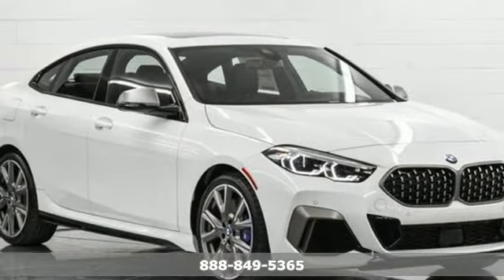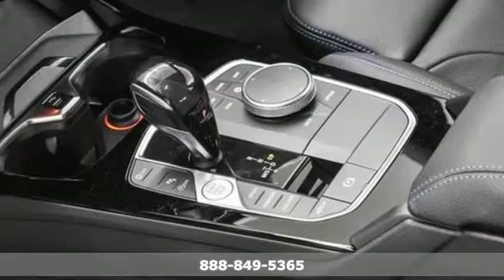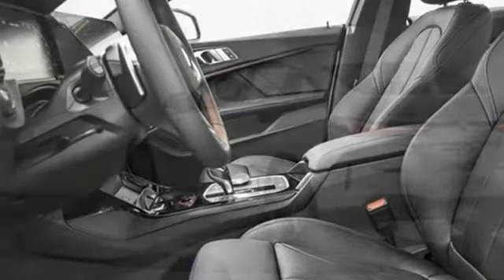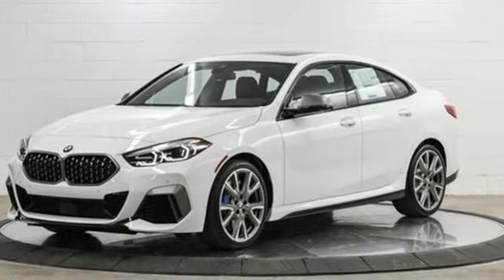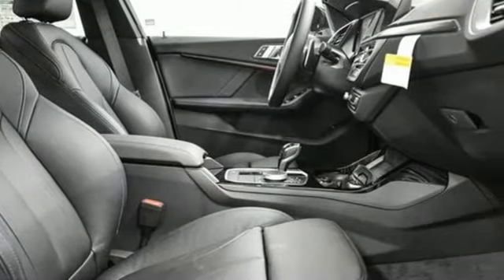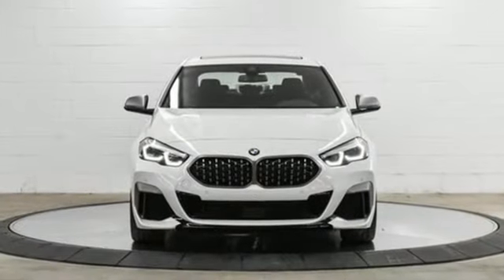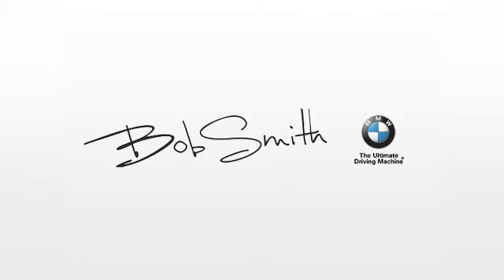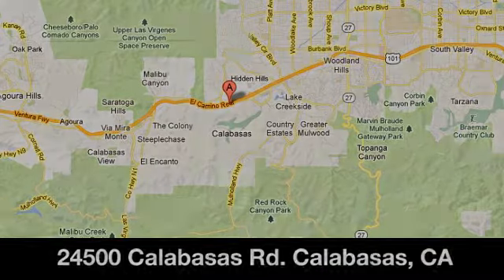New 2021 BMW 2 Series Calabasas CA Glendale, CA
Year: 2021
Make: BMW
Model: 2 Series
Trim: M235i xDrive
Engine: 4 Cylinder Engine
Transmission: 8-Speed A/T
Color: Alpine White
Interior: Black with Blue Dakota Le
Stock #: 7H11832
VIN: WBA13AL01M7H11832
Heated Leather Seats, Moonroof, Navigation, Hands-Free Liftgate, Cross-Traffic Alert, Blind Spot Monitor, PREMIUM PACKAGE, PANORAMIC MOONROOF, WHEELS: 19 X 8.0 M V-SPOKE FORGED B... Turbo Charged, Back-Up Camera, Remote Engine Start, All Wheel Drive. M235i xDrive trim, Alpine White exterior and Black with Blue Dakota Leather interior. EPA 32 MPG Hwy/23 MPG City! Warranty 4 yrs/50k Miles - Drivetrain Warranty; SEE MORE! KEY FEATURES INCLUDE: Leather Seats, Back-Up Camera, Remote Engine Start, Blind Spot Monitor, Hands-Free Liftgate, Cross-Traffic Alert, Lane Keeping Assist, Heated Leather Seats Rear Spoiler, All Wheel Drive, Turbocharged, Satellite Radio, iPod/MP3 Input. OPTION PACKAGES: PREMIUM PACKAGE Adaptive Full LED Lights, Live Cockpit Pro w/Navi, Head-Up Display, Heated Steering Wheel, Universal Garage Door Opener, Heated Front Seats, PANORAMIC MOONROOF, WHEELS: 19 X 8.0 M V-SPOKE FORGED BI-COLOR Style 557 M, Tires: 235/35R19 Performance Non-RFT, Mobility Kit. BMW M235i xDrive with Alpine White exterior and Black with Blue Dakota Leather interior features a 4 Cylinder Engine with 301 HP at 5000 RPM*. EXPERTS CONCLUDE: Great Gas Mileage: 32 MPG Hwy. OUR OFFERINGS: The staff at Bob Smith BMW is ready to help you purchase a new BMW or used car in Calabasas. When you visit our car dealership, expect the superior customer service that you deserve. With years of experience and training, the Bob Smith BMW team will get you into the BMW that was built for you. Get the new or used car by BMW in Calabasas that you have been dreaming of by calling or visiting Bob Smith BMW today. We are located a stone's throw from Woodland Hills, Canoga Park and Chatsworth. Horsepower calculations based on trim engine configuration. Fuel economy calculations based on original manufacturer data for trim engine configuration. Please confirm the accuracy of the included equipment by calling us prior to purchase.

Bob Smith is family owned and currently operated by third and fourth generation Smiths, serving California since 1917 - almost 100 years! We stock more than 400 new and pre-owned vehicles, offering our customers one of the best selections in the United States. Our professional and friendly staff look forward to helping you find your ideal vehicle.